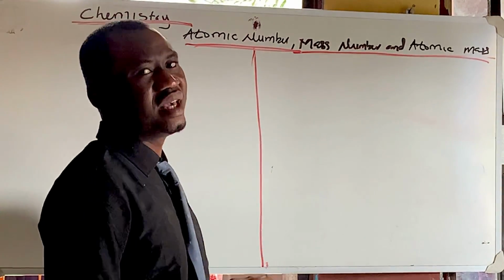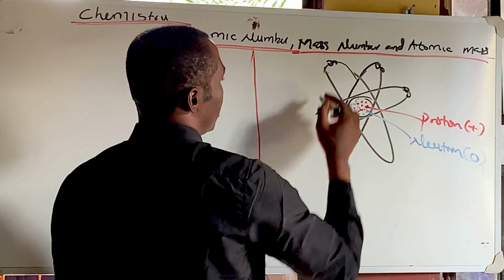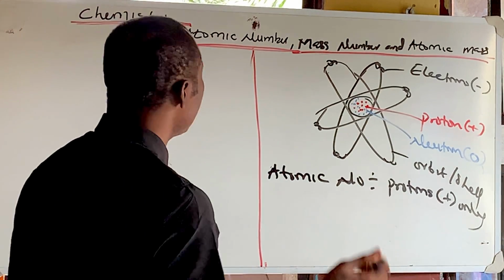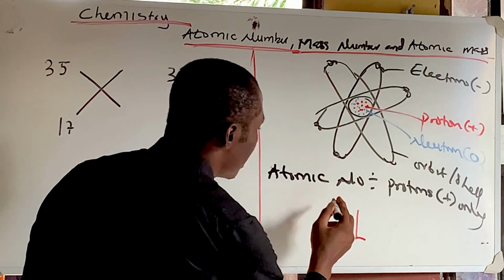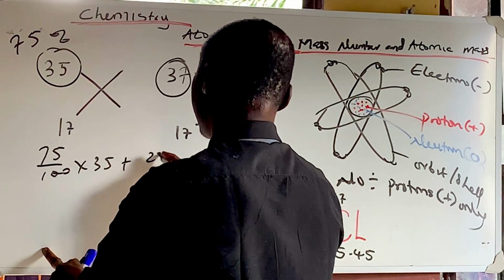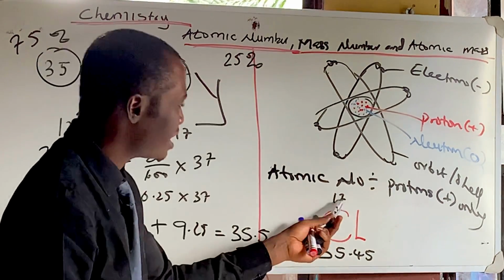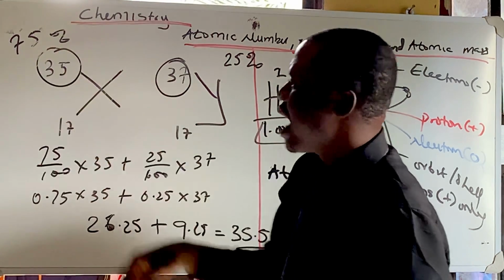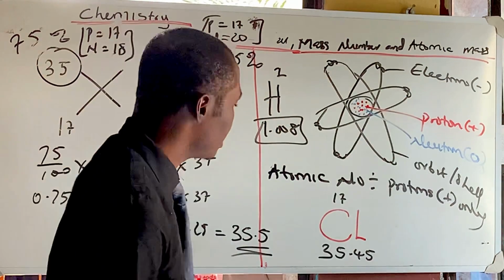Atomic number, Mass number, and Atomic mass